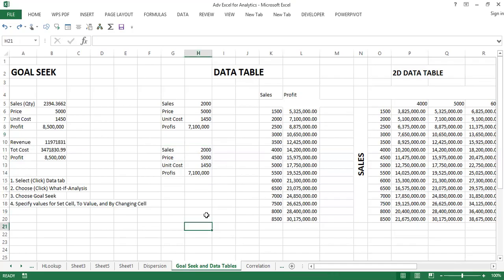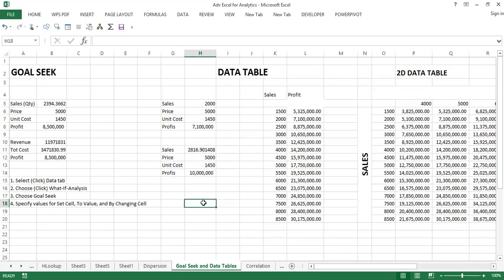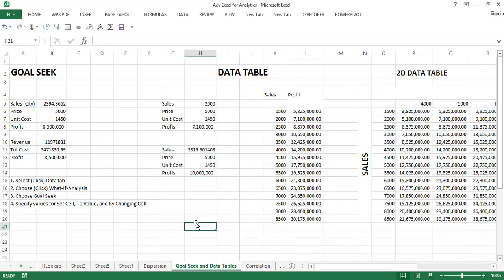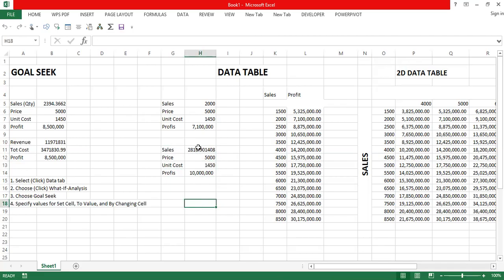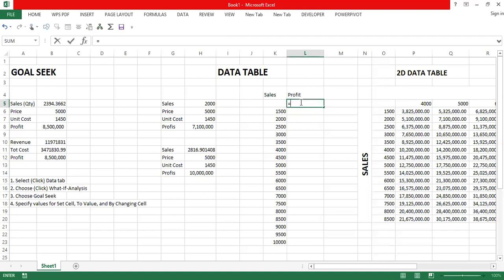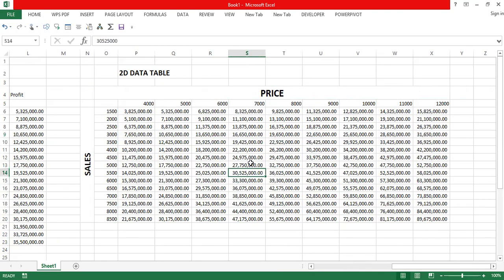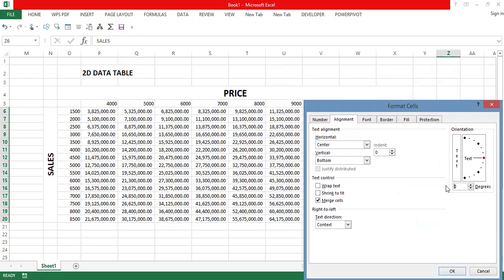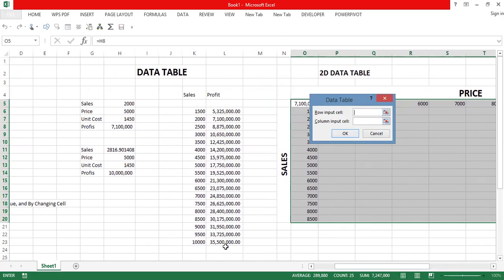What If Analysis 1B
What If Analysis: Data Table using MS Excel